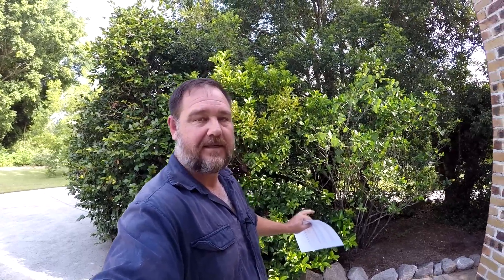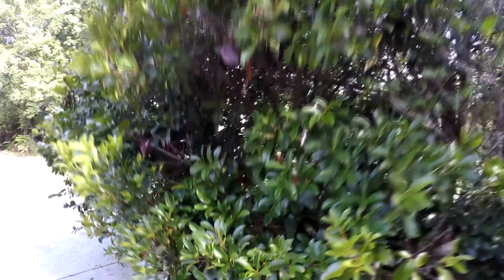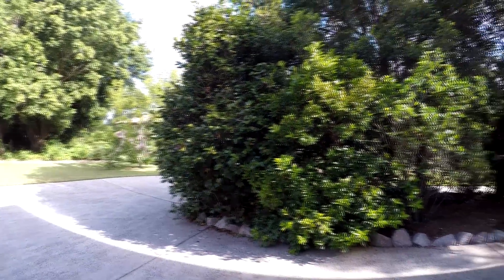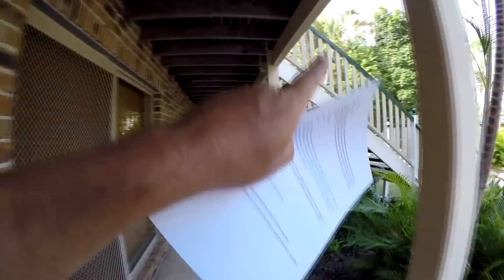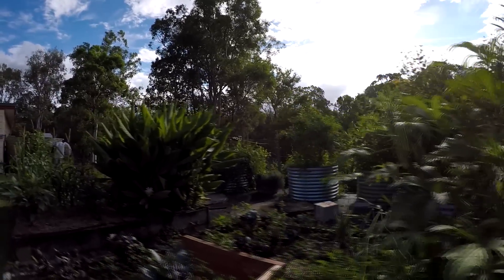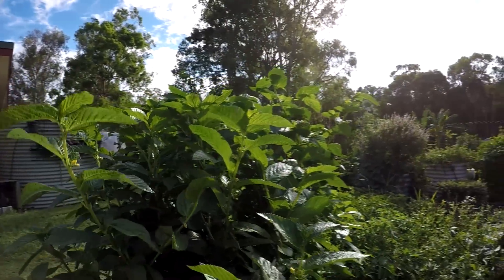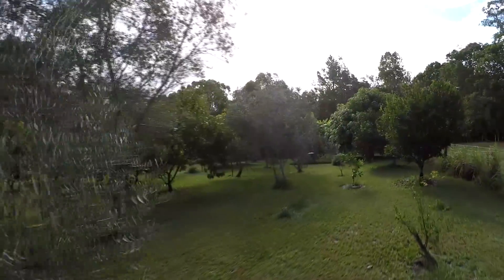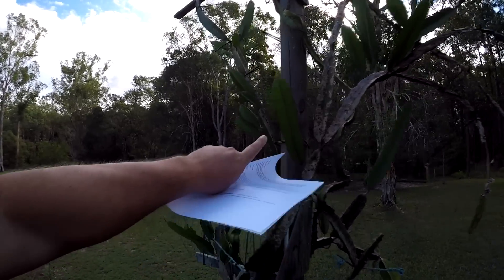5 Fruit Tree & Veggie Patch Questions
These five questions answered are about 4 main subjects: Growing Grumichama, what type of drainage (if any) to use in raised vegetable garden beds, why is my lemon tree shedding fruit, and dragon fruit pitaya growing.

Actual Questions (unaltered)

1) Name: Louise
Message: Hi Mark
I was googling about growing a grumichama tree and saw your article and found it helpful and am hopeful you can help. I planted one a couple of years ago, and it hasn't thrived. the leaves get pale patches which then turn brown. It doesn't get a lot of water and is in a sunny position and have mulched around it. Should I cut it right back and see how it goes? Has only grown to about a meter at best.
Kind regards.
Louise

2) 3:47 Name: Vi
Message: Hi Mark, I came across your drainage in raised beds video and was wanting to ask a couple of questions. I’m planning to place 3 garden beds (200cmx100cmx73cm and 2 of 180cmx100cmx40cm) on top of my garden which is compacted soil atm. Are drainages still required when placing the beds on soil? You also mentioned its only required if its the bed is above knee height. What is the reason for this? Thank you :)

3) 11:44 Name: Fransie
Message: Hi, we stay in South Africa at the sea, weather is like Melbourne. We have 2 Bear lemon trees 2yrs old and still drop his fruit only get very small after flowering, what is wrong , PLEASE HELP???
Regards
Fransie

4) 14:20 Name: Nemiraj
Message: Does dragon fruit grows with salty water

5) 16:45 Name: Sina heidari
Message: Hello
I am going to establish a little pitaya greenhouse with 3 tree (4 stem per tree).
I want help in suitable climate and humidity in four season to achieve to best quality. I do appreciate if you help me.
Thanks